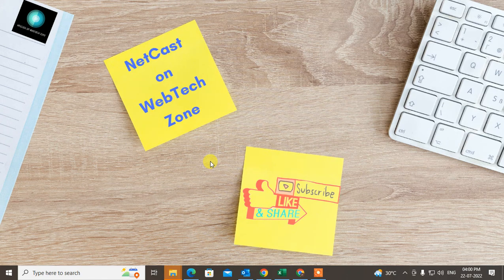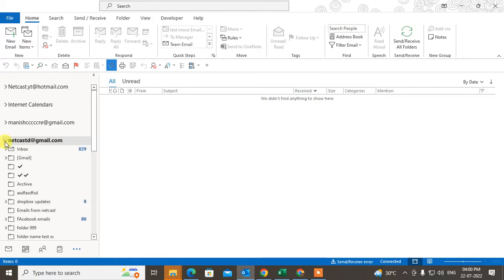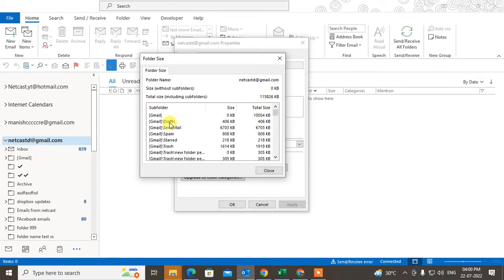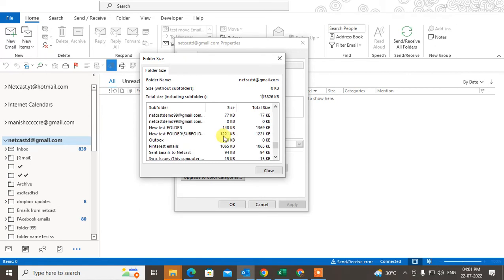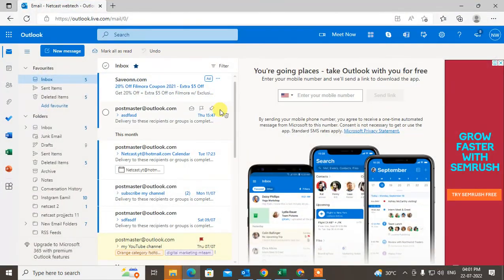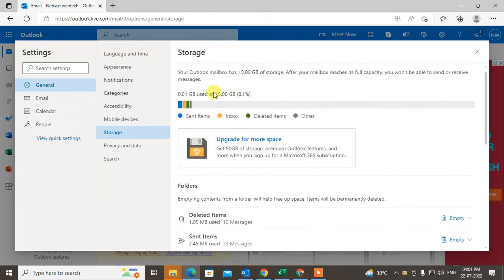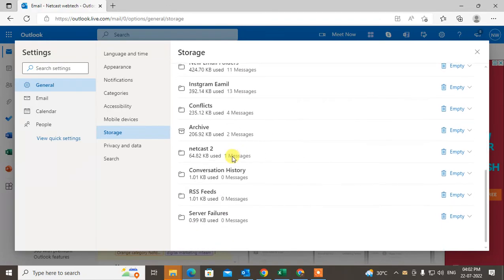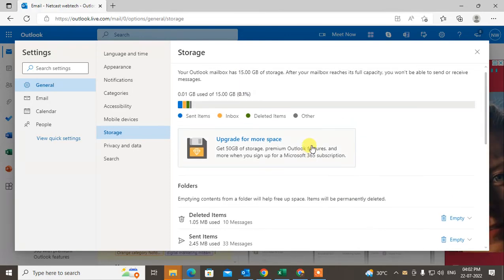How to Check Outlook Mailbox Size and Limit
Outlook have problem on mailbox size exceeded? follow this simple steps and get know your outlook inbox limits.